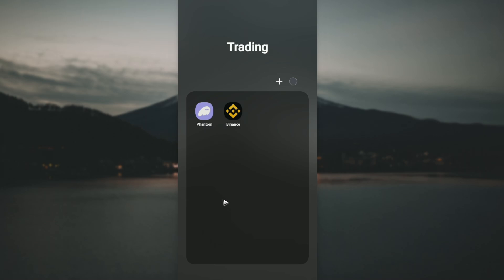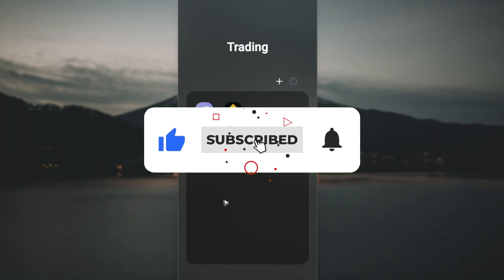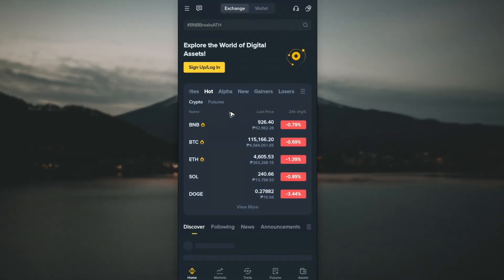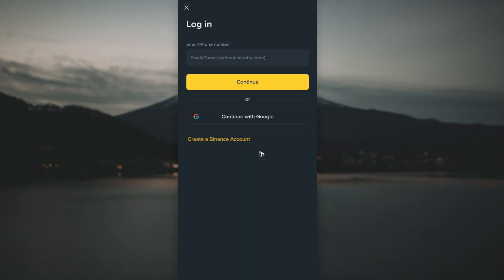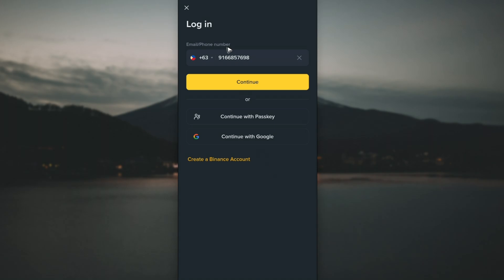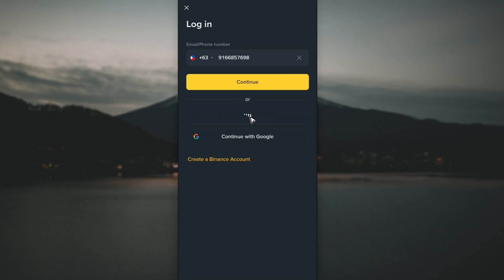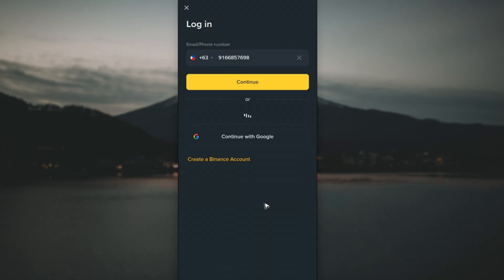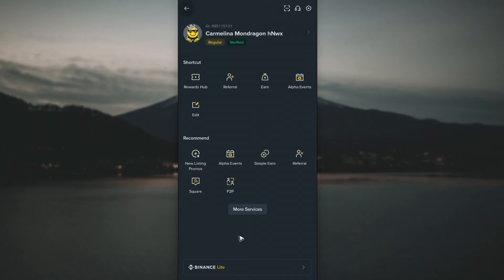How To Login Binance Account In Another Phone (Easy Guide 2026)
How To Login Binance Account In Another Phone

In this video, I will show you how to log in to your Binance account on another phone safely. Whether you just bought a new device or want to use Binance on multiple phones, I’ll guide you step by step on how to log in, verify your account, and enable security features. By the end, you’ll know how to securely access your Binance account on another phone.

Chapters:
00:00 Introduction
00:10 How To Login Binance Account In Another Phone